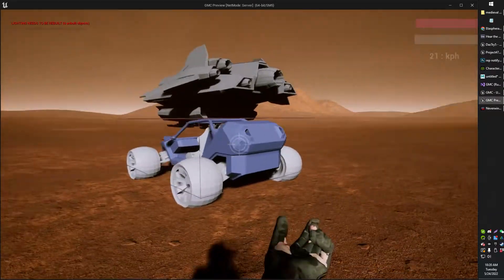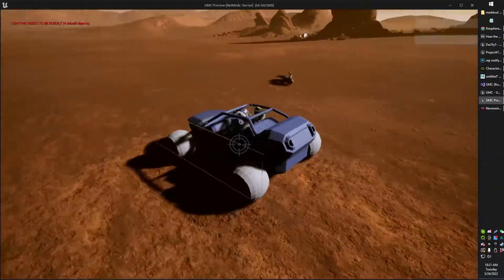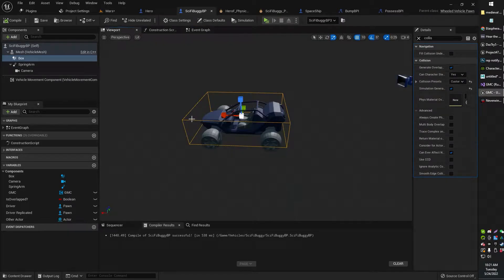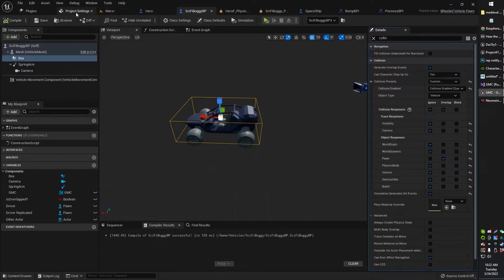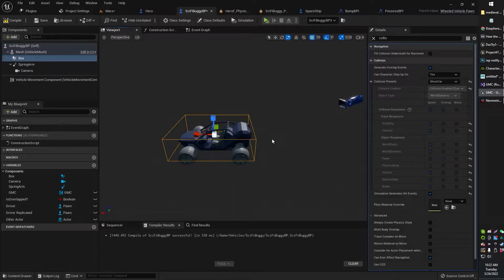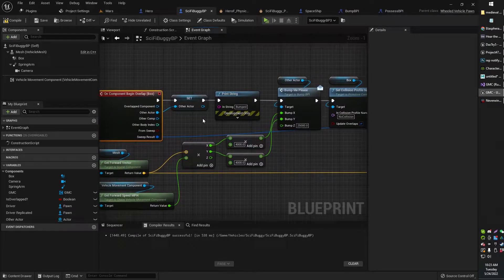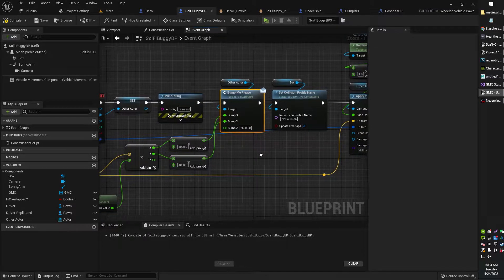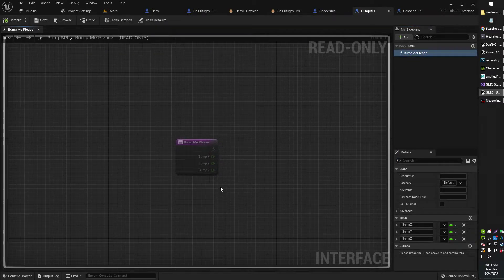How to Hit a Character with a Vehicle in Unreal Engine UE4 UE5